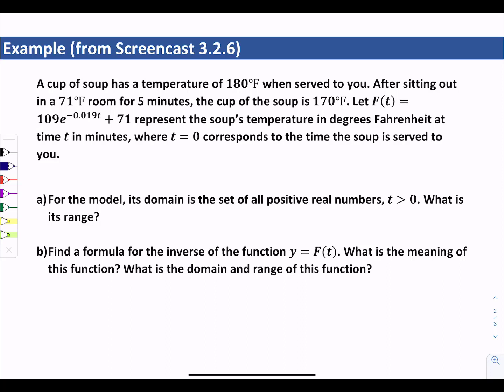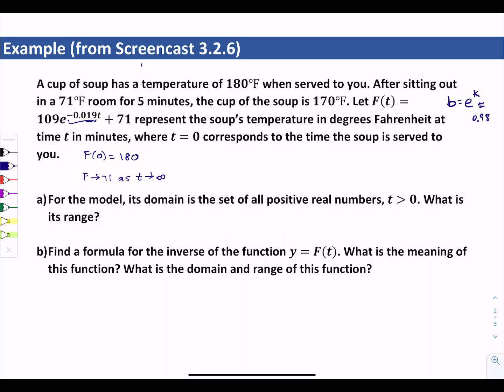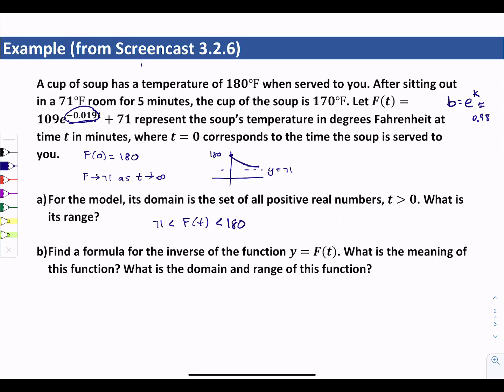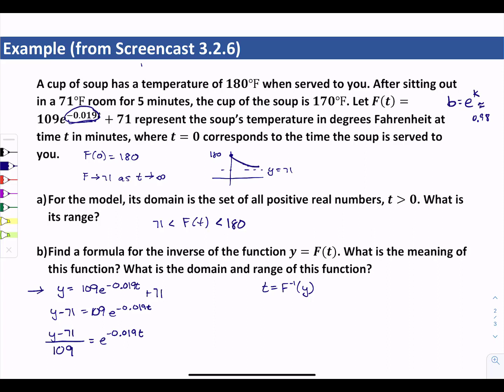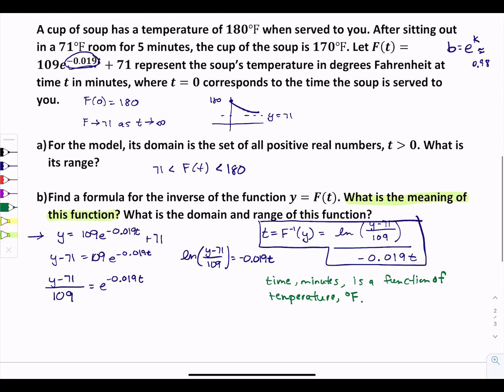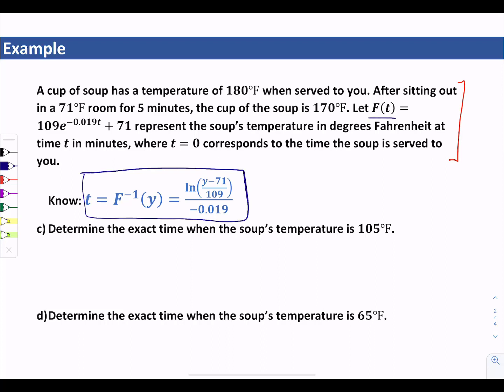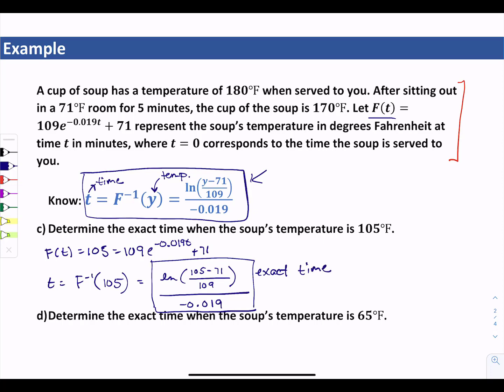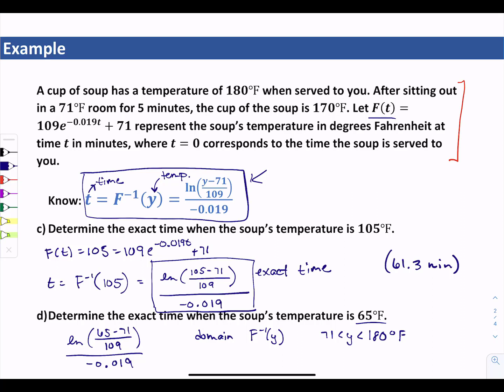Screencast 3.4.5 Problem Solving - Finding the inverse of an exponential function